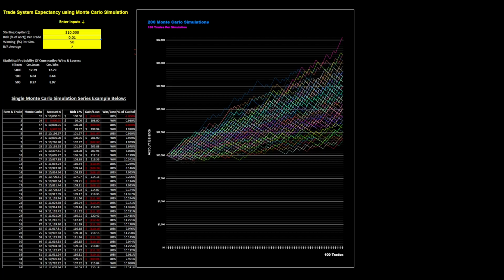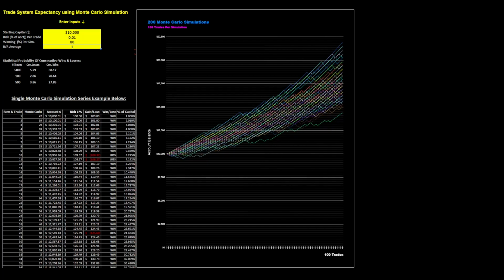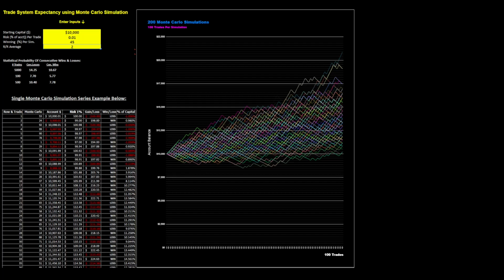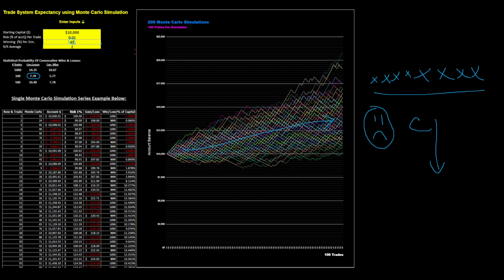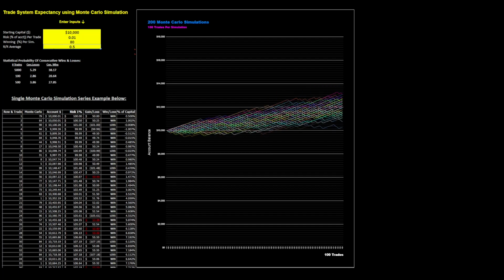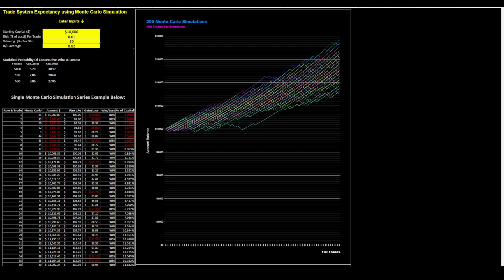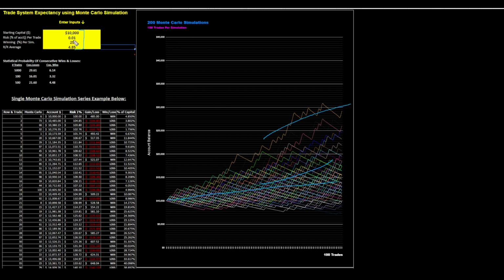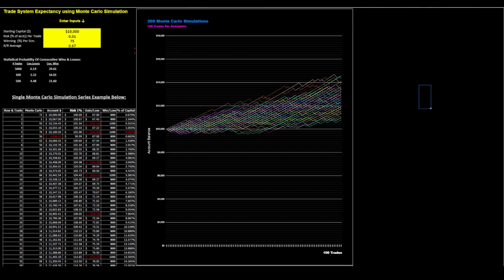Using the Monte Carlo Simulation to Improve Your Risk Management for Trading!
0:00 Introduction
1:07 What is the Monte Carlo Simulation?
7:24 How the Monte Carlo Simulation is Relevant to Traders
23:18 Chart Examples and Using Monte Carlo Simulation